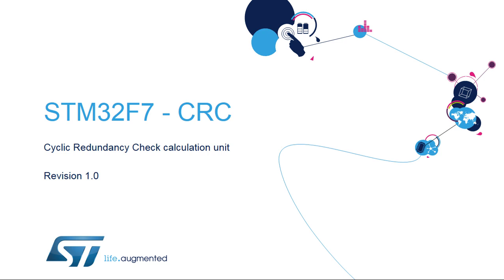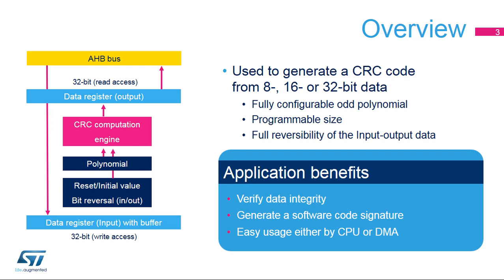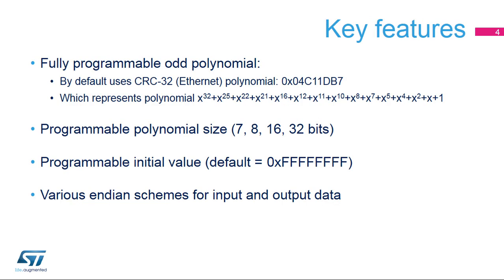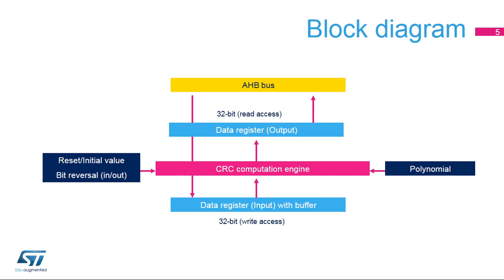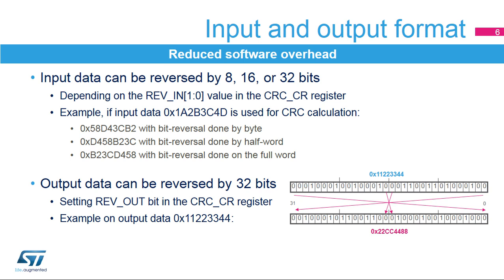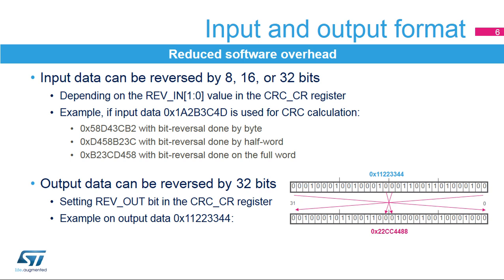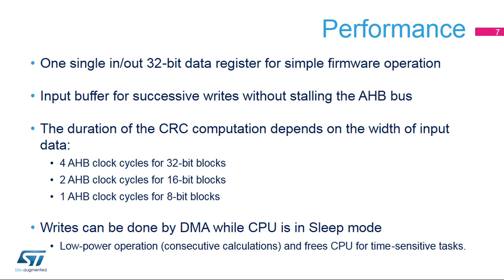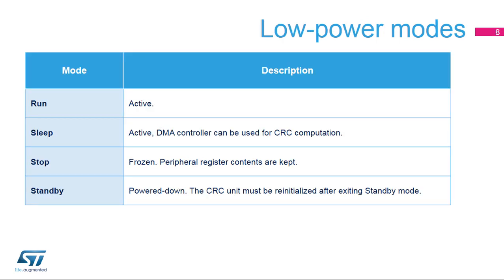STM32F7 OLT - 17. Security - Cyclic Redundancy Check